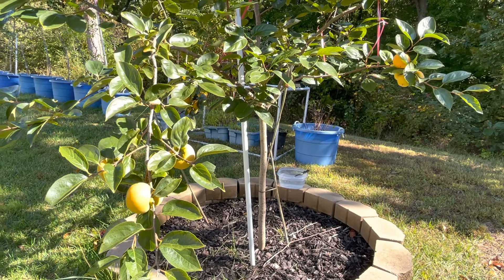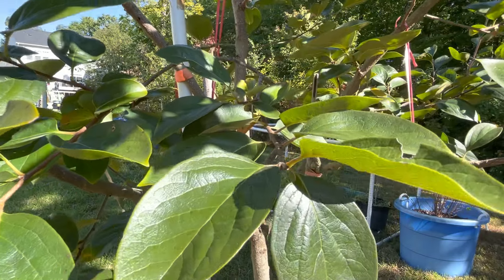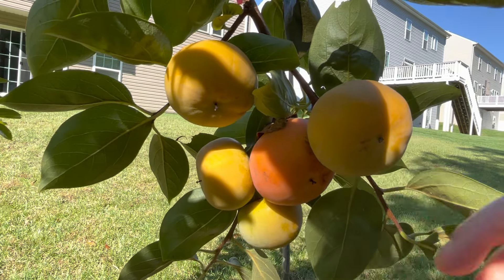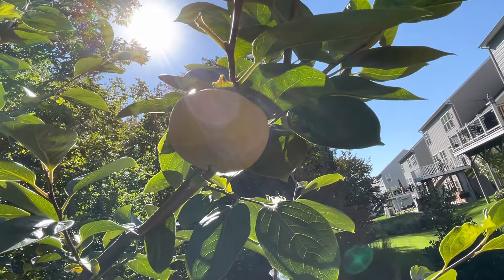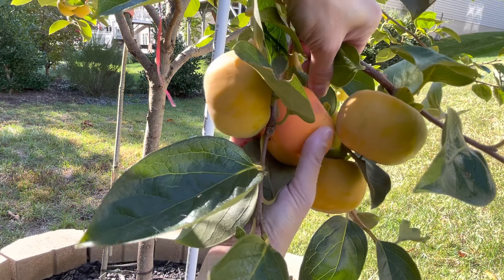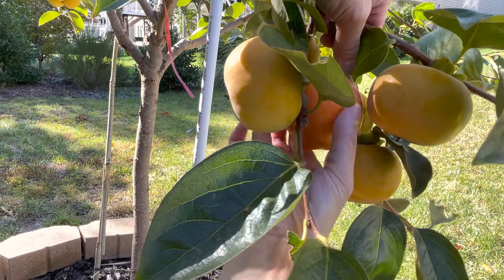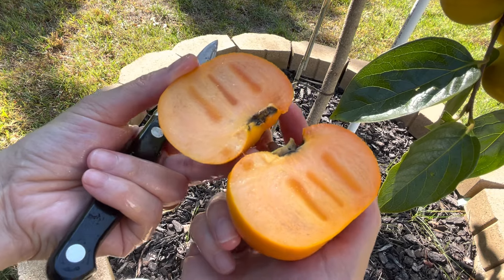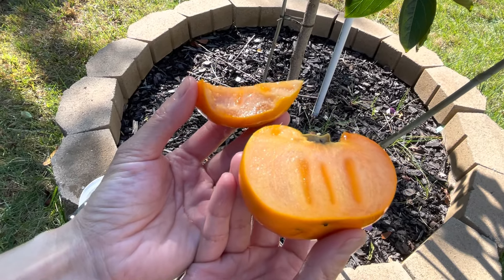Persimmon Update 10/7/22: Exciting- Our very first persimmon taste today???